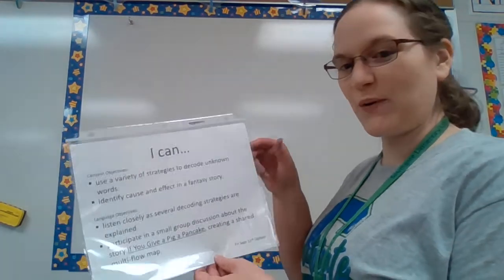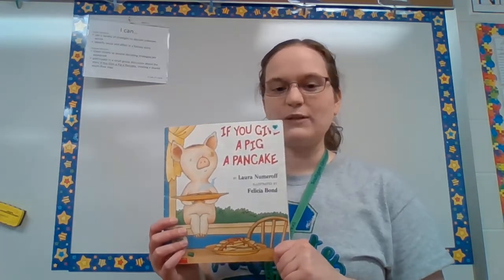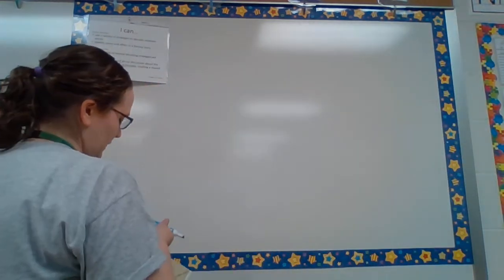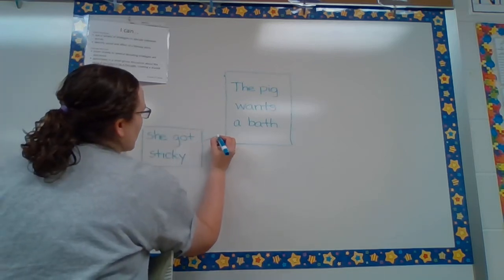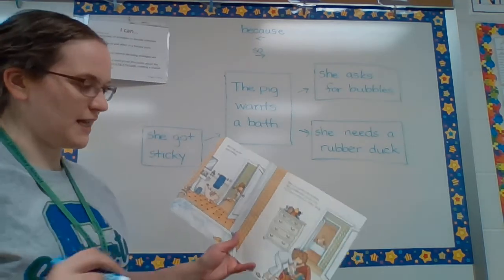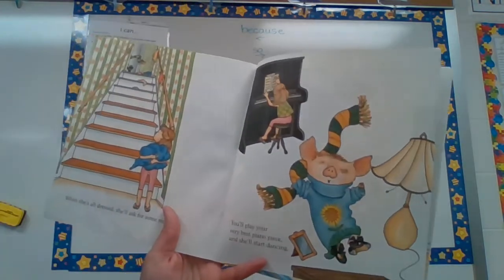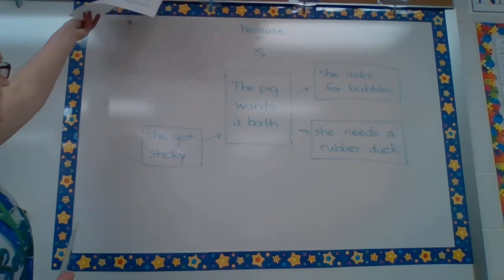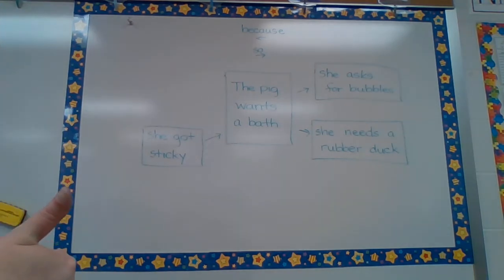If You Give a Pig a Pancake